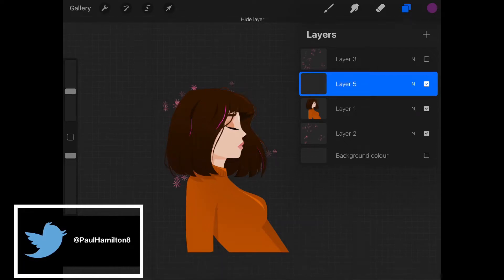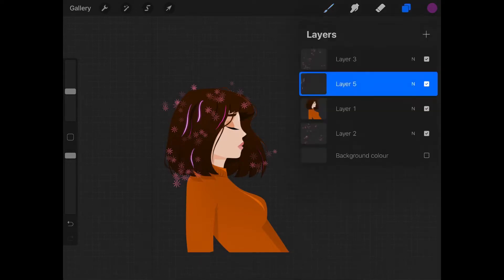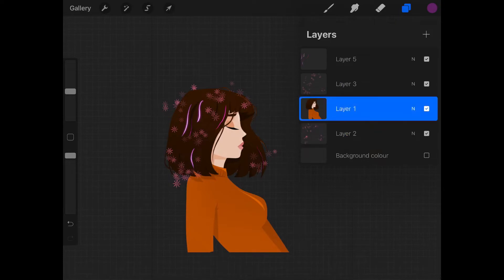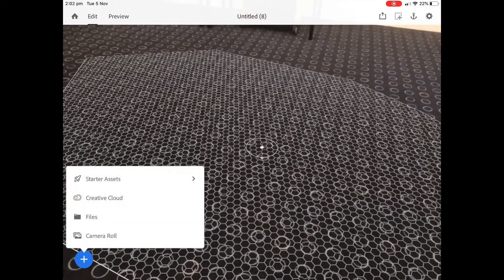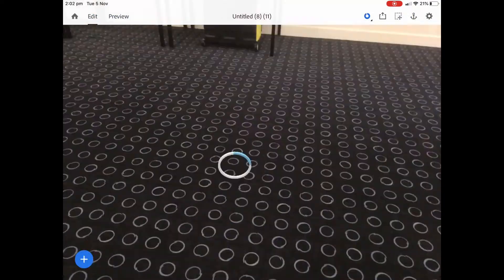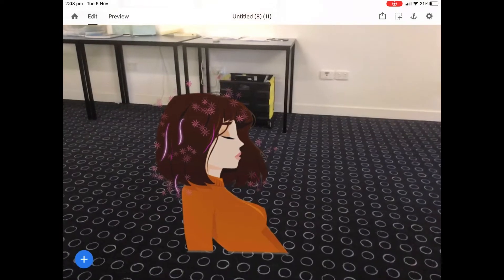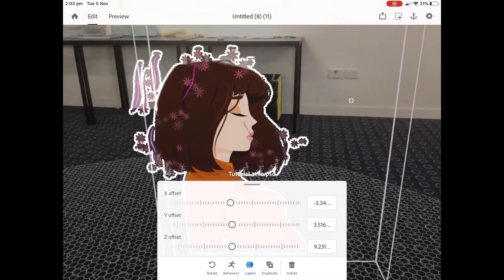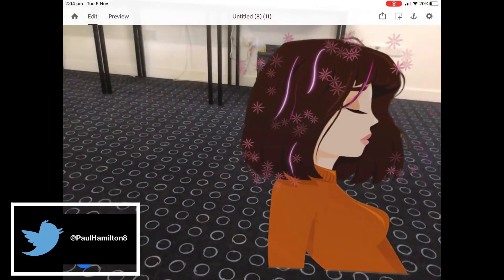Procreate ADOBE Aero Tutorial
A tutorial that looks at using the layers in Procreate to create Augmented Reality using The ADOBE Aero App.